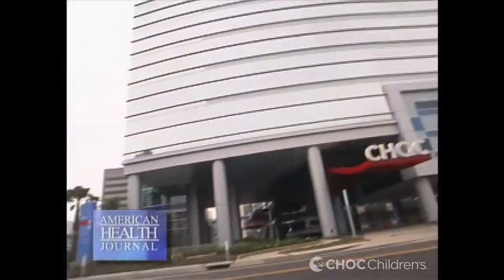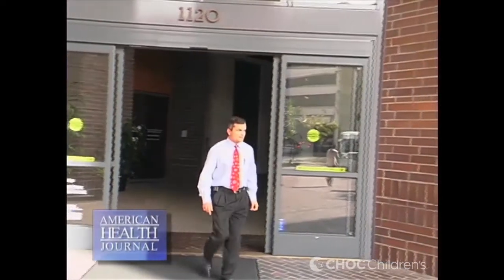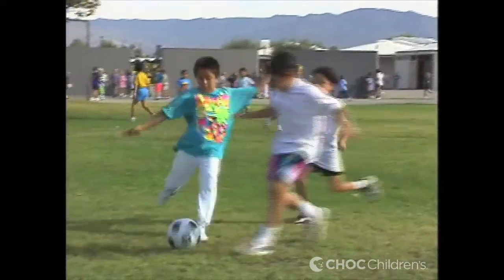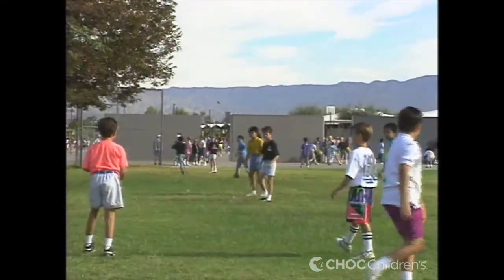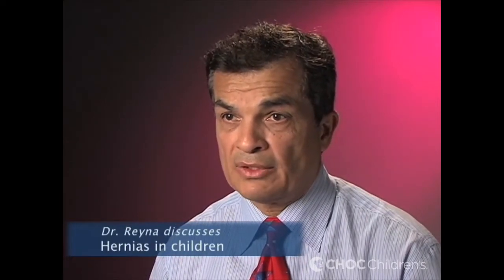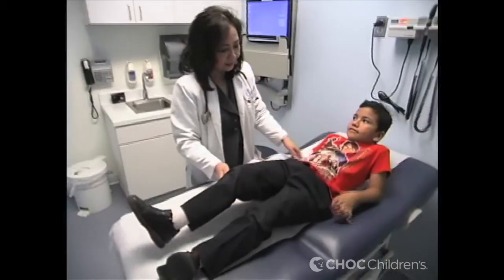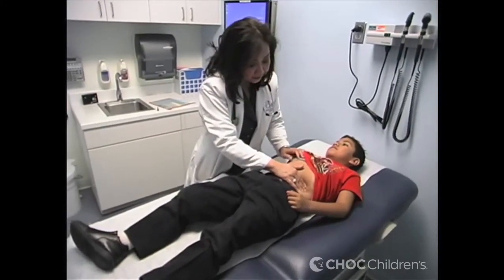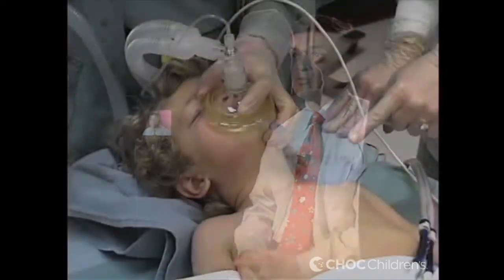Hernias and Children: Dr. Reyna, CHOC Children's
In this segment of American Health Journal, Dr. Troy Renya, CHOC Children's, explains what a hernia is and how hernias in children are different from adult hernias.